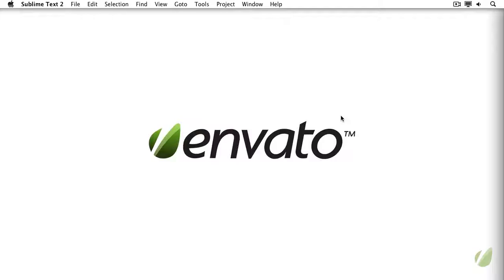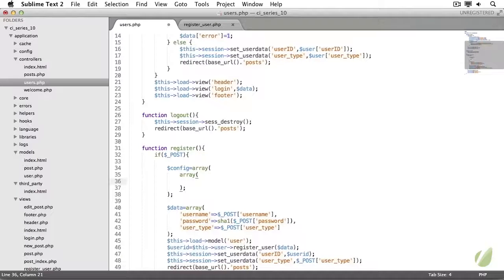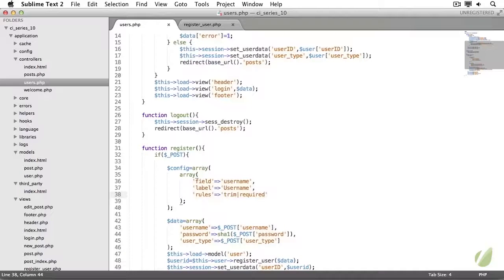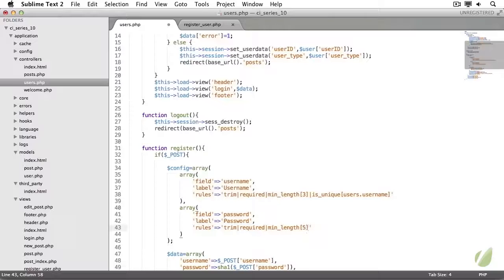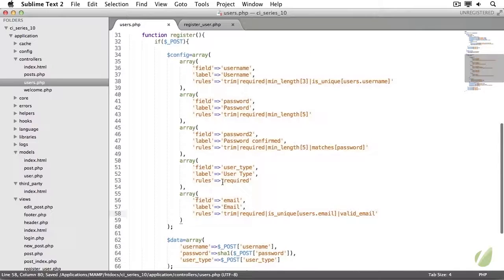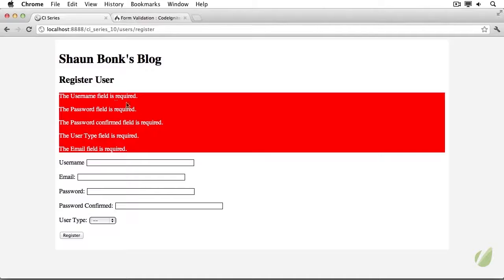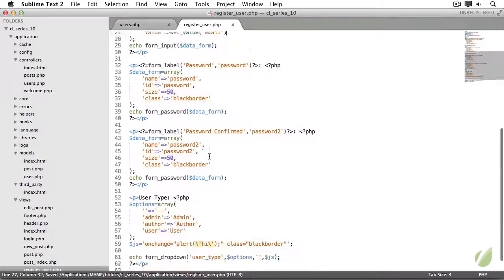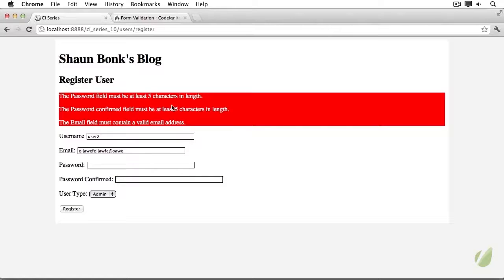[11] setting up forms pt2 - codeigniter essentials